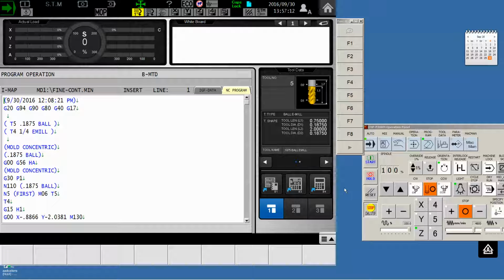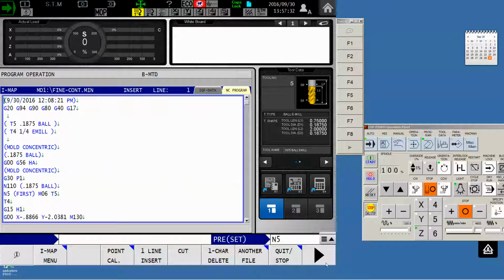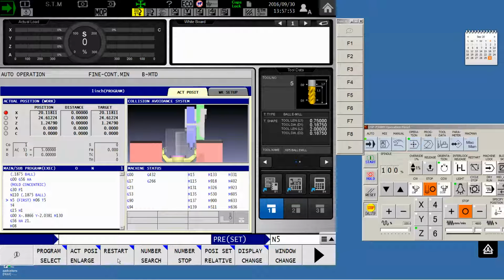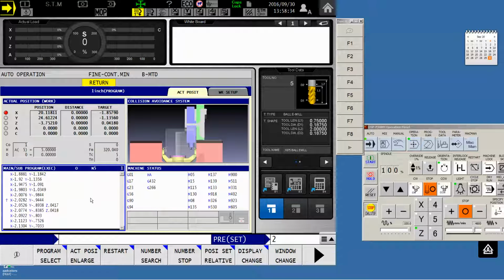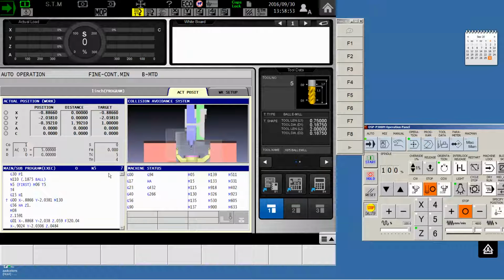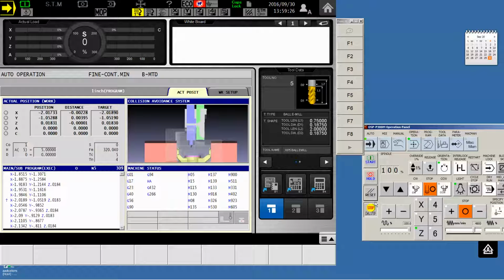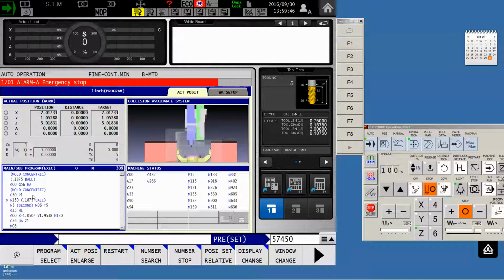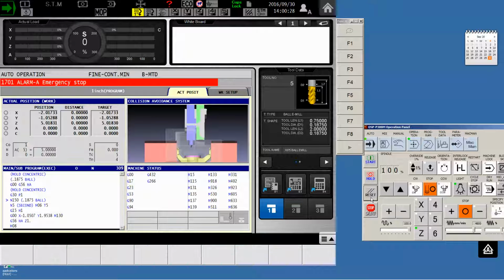BLOCK RESTART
Restarting a program if you have redundant sequence names